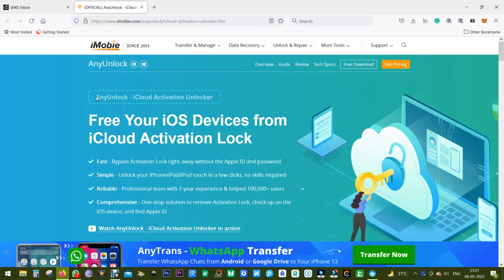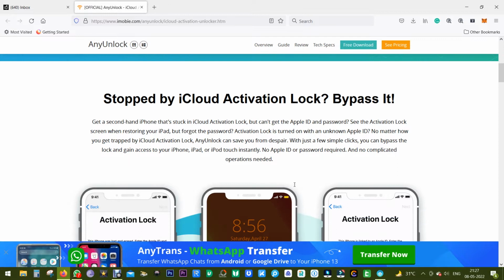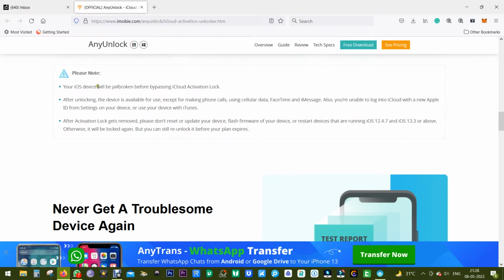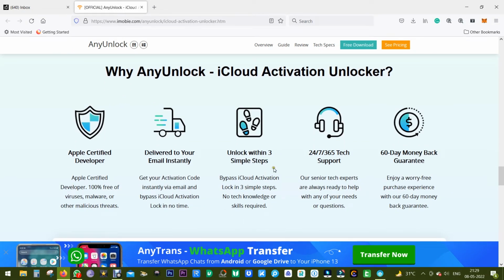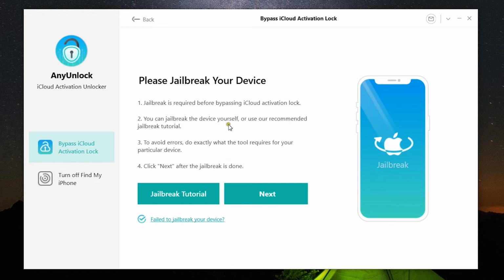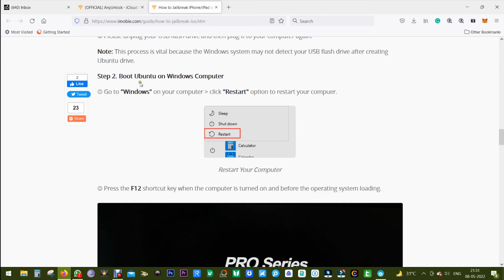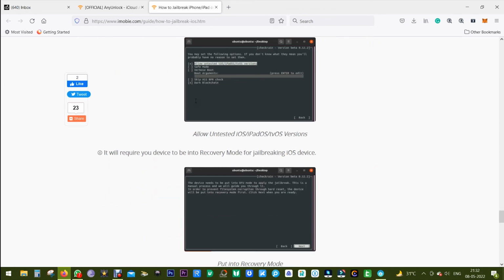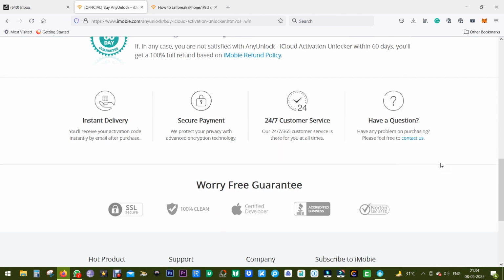How to Bypass iCloud Activation Lock on iPhone/iPad without Apple ID and Password 2022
✔ Fast - Bypass Activation Lock right away without the Apple ID and password
   ✔ Simple - Unlock your iPhone/iPad/iPod touch in a few clicks, no skills are required
   ✔ Reliable - Professional team with 7-year experience & helped 100,000+ users
   ✔ Comprehensive - One-stop solution to remove Activation Lock, check up on the iOS device, and find Apple ID

Please Note:

Your iOS device will be jailbroken before bypassing iCloud Activation Lock.

After unlocking, the device is available for use, except for making phone calls, using cellular data, FaceTime and iMessage. Also, you're unable to log into iCloud with a new Apple ID from Settings on your device, or use your device with iTunes.

After Activation Lock gets removed, please don't reset or update your device, flash firmware of your device, or restart devices that are running iOS 12.4.7 and iOS 13.3 or above. Otherwise, it will be locked again. But you can still re-unlock it before your plan expires.